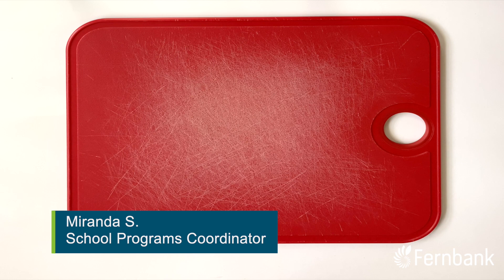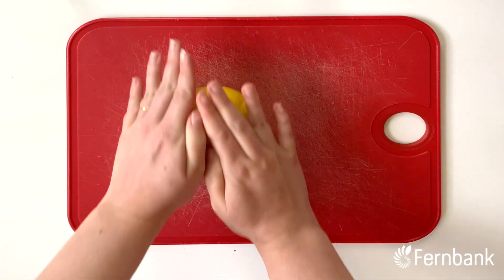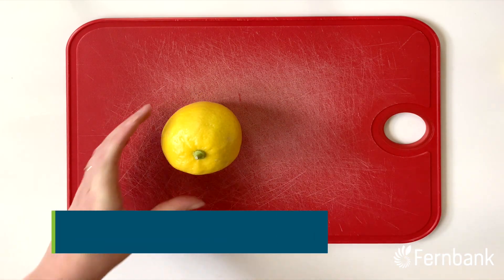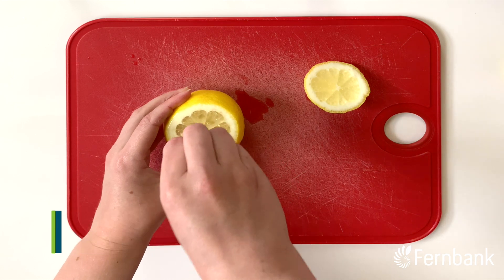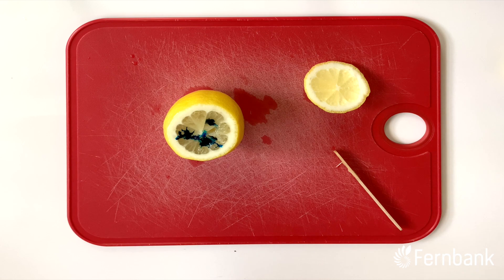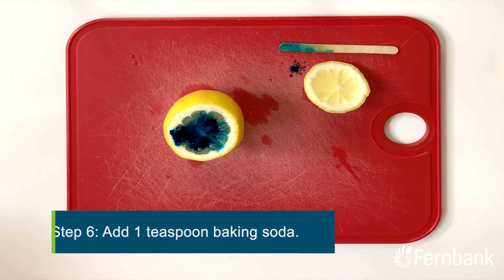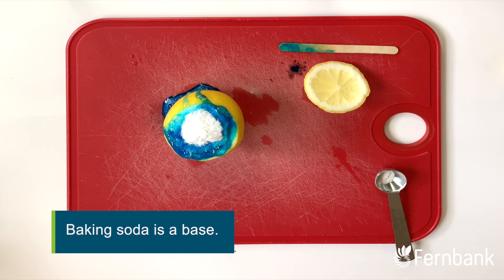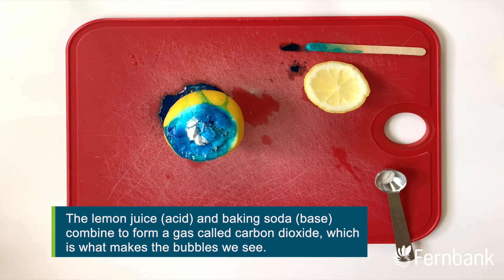Science Adventure: Lemon Volcano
Explore geology and chemistry with this sour twist on the science fair classic. Educator Miranda will show us how to create an easy volcano at home.